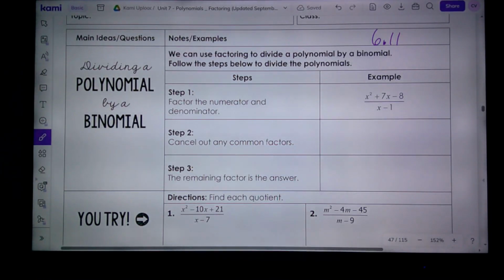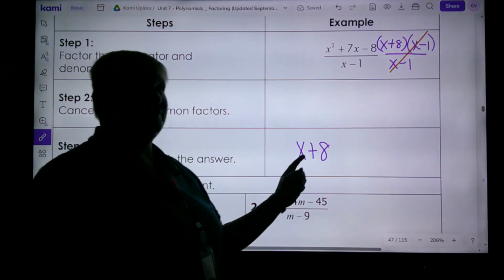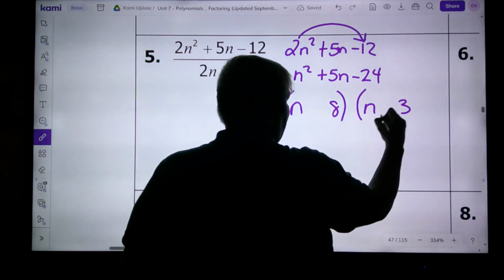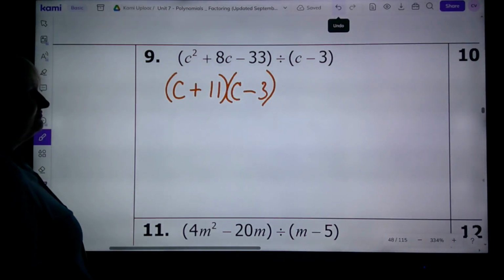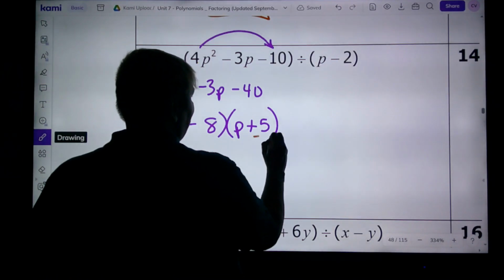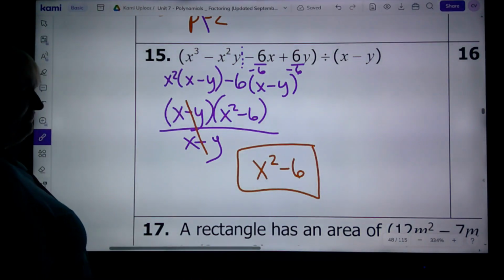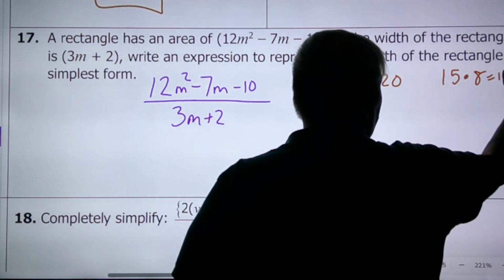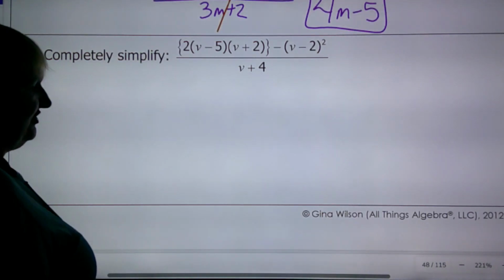Unit 6.11 Dividing a Polynomial by a Binomial